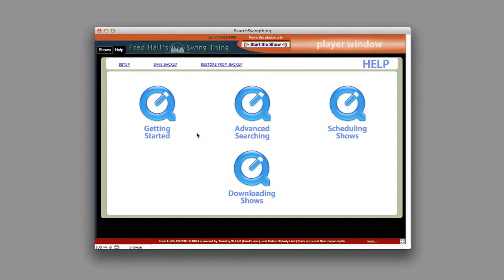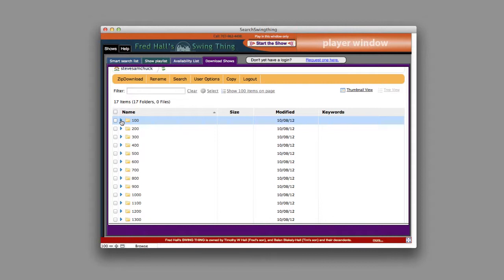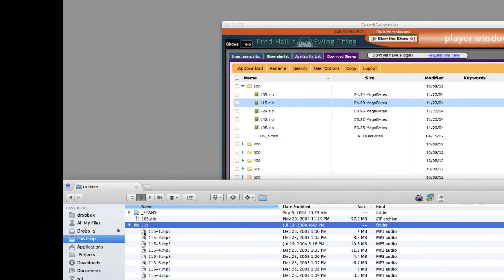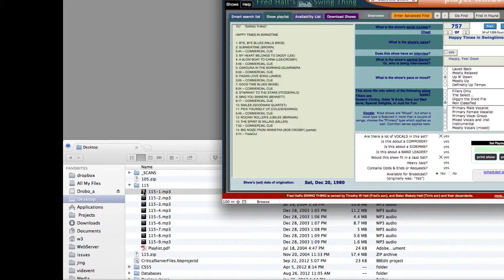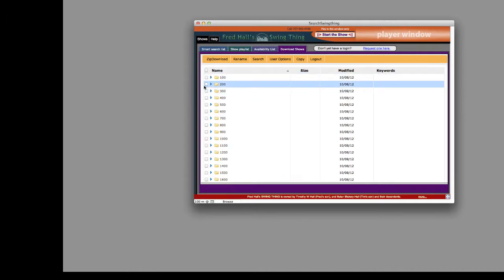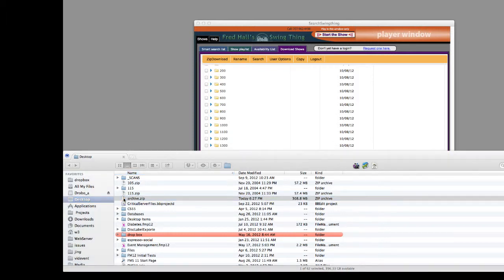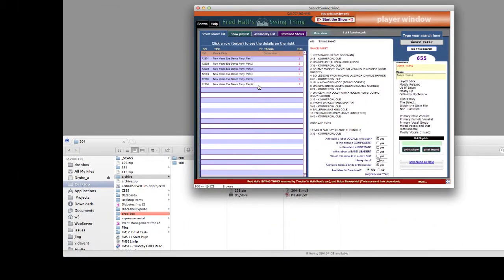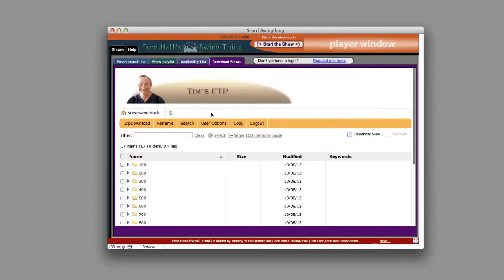DownloadingShows.mp4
With SEARCHnPLAY for SwingThing you can even download individual shows and keep them - at no charge. Yes, the shows are free! Watch this video to find out more.